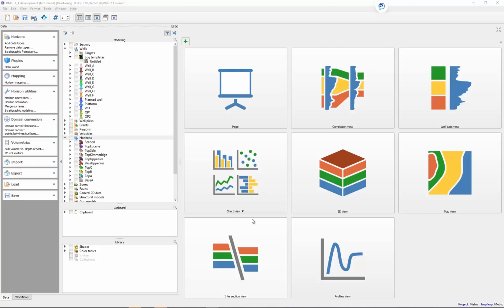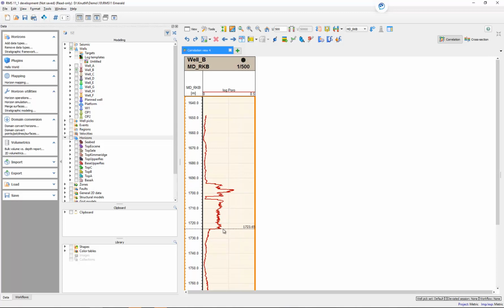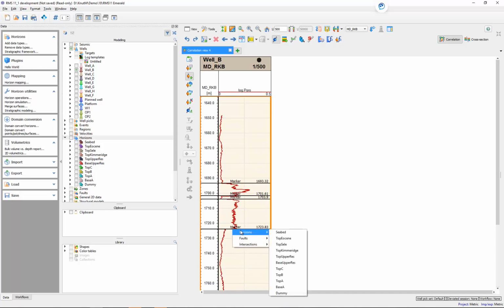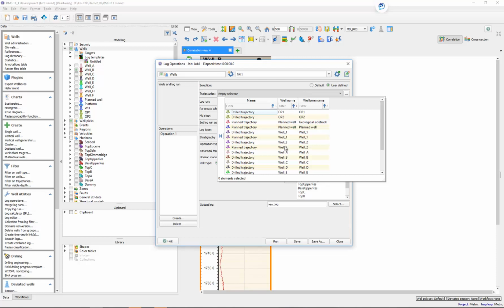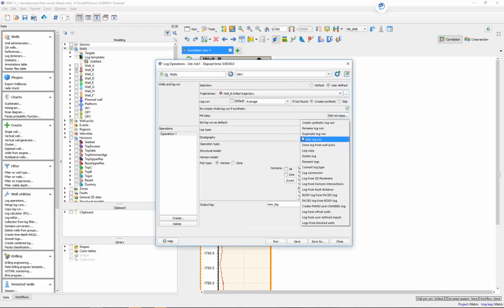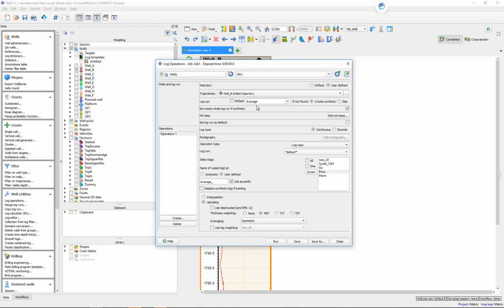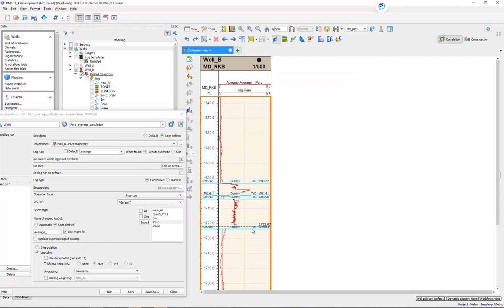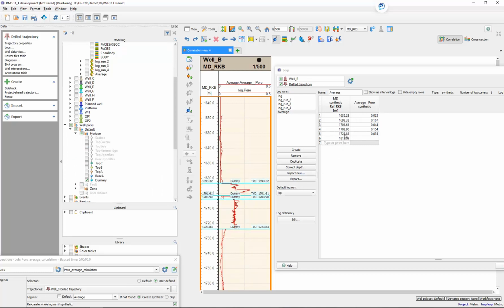RMS11 1 Tips on how to make average of logs between chosen depths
Tips on how to make average of logs between chosen depths